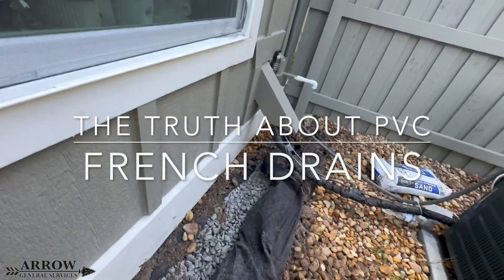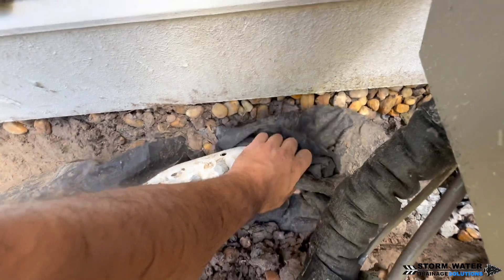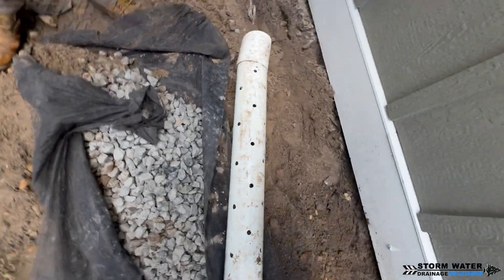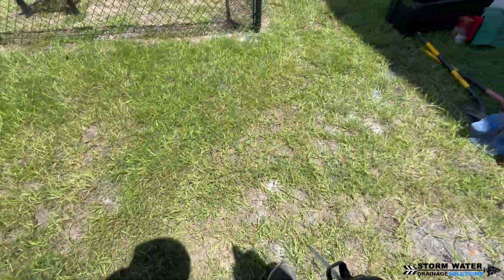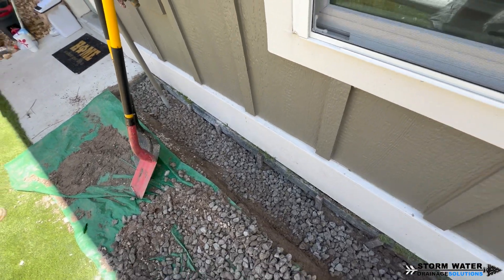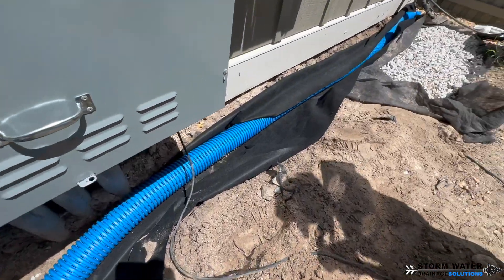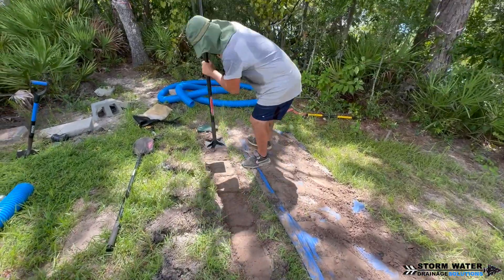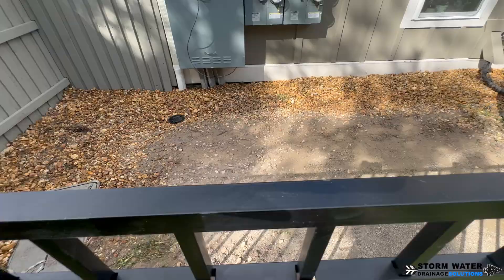PVC French Drain Failure - Tampa Yard Drainage - Storm Water Drainage Solutions - Rain Water Drains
In this video we explain why we will not use perforated PVC pipe for French drain applications.

If you are in Tampa and in need of a yard drain visit our